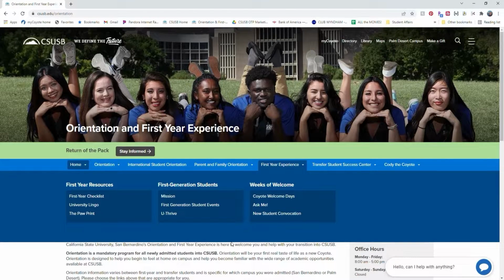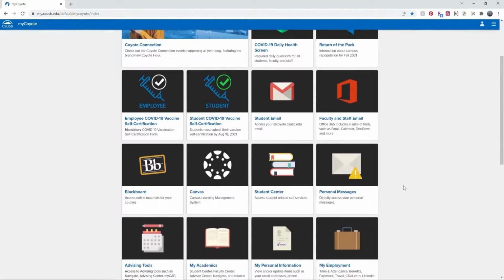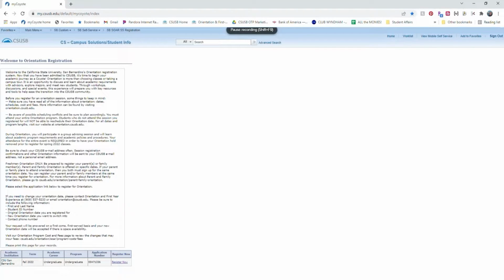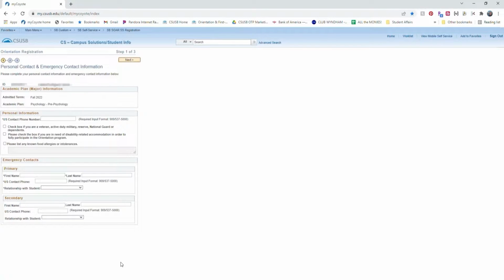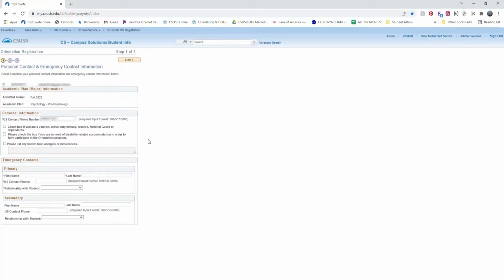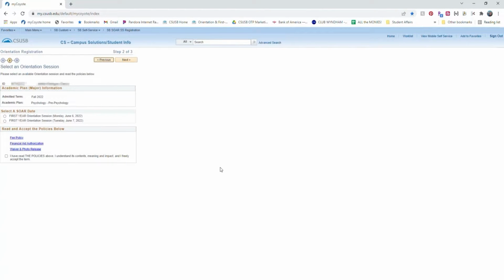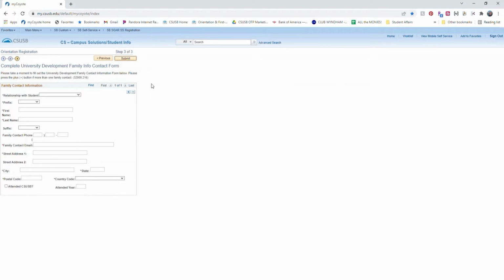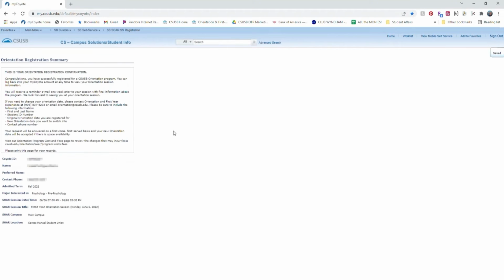How to Register for CSUSB Orientation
A step-by-step guide on navigating to and through CSUSB's Orientation registration system. We can't wait to see you at an upcoming Orientation sesssion! 🐺🐾